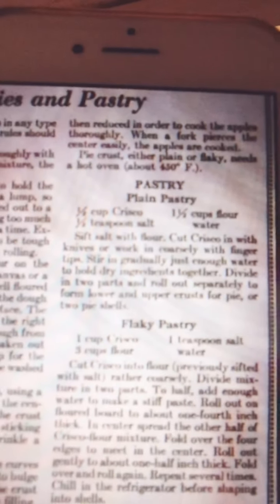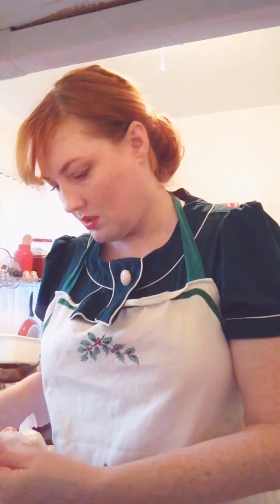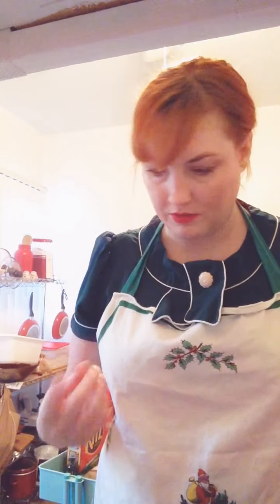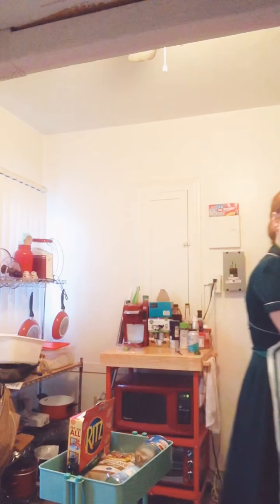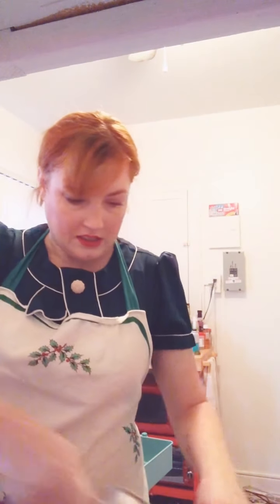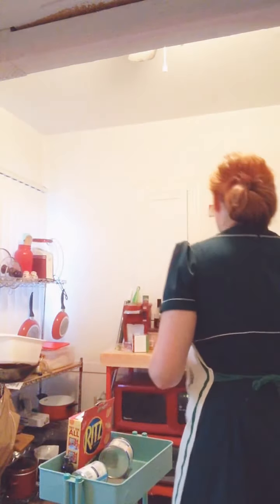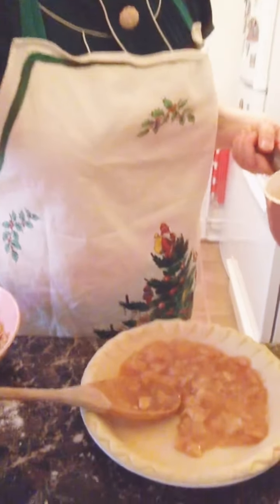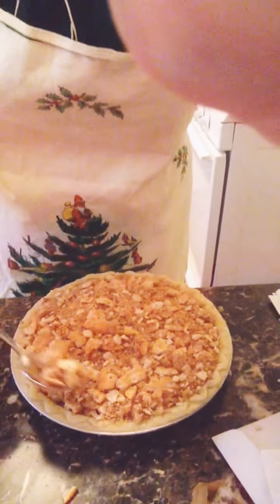Making It Work!: Cooking for the New Depression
Ep 1: Mock Apple Pie, a Depression era recipe